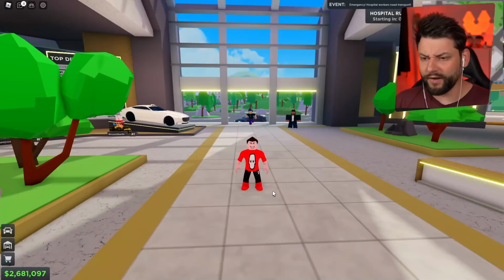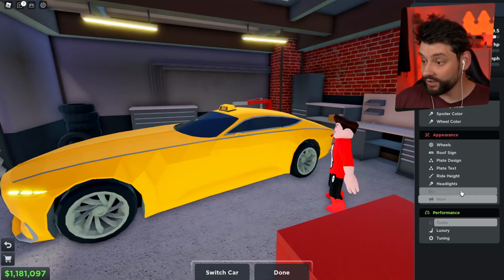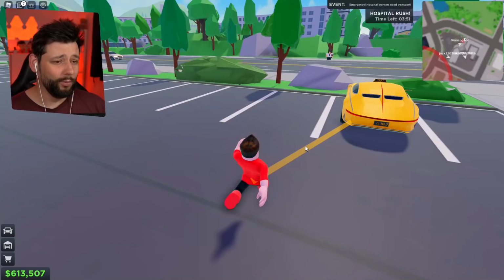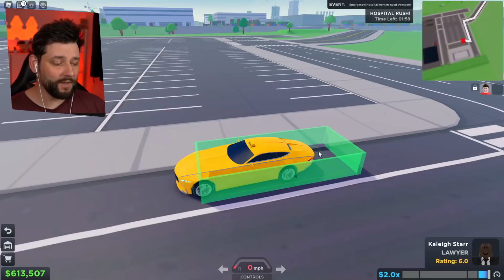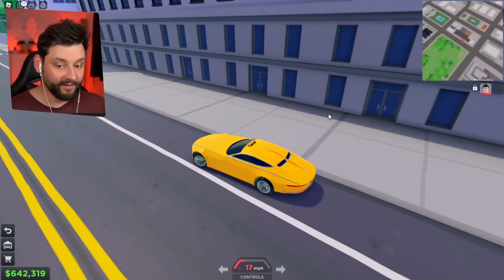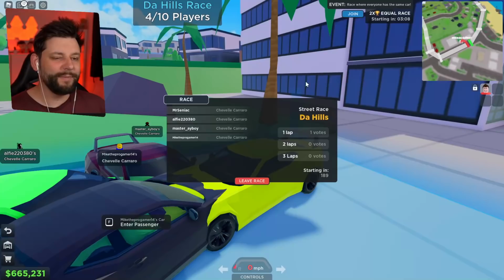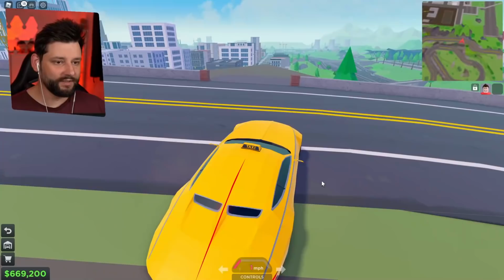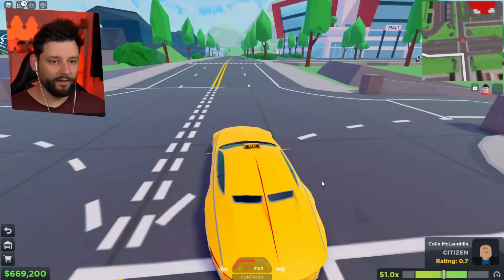The MOST LUXURIOUS CAR For My Company in Roblox Taxi Boss